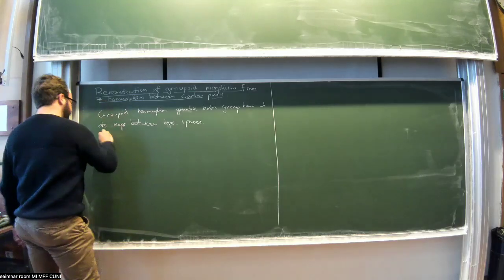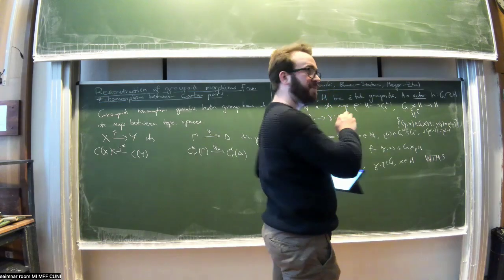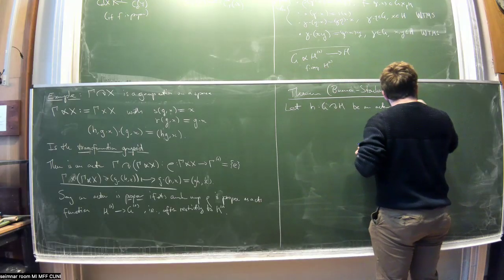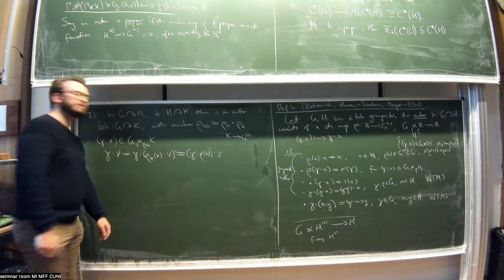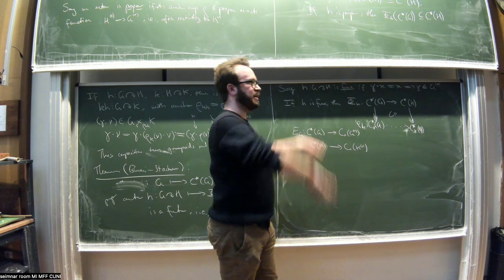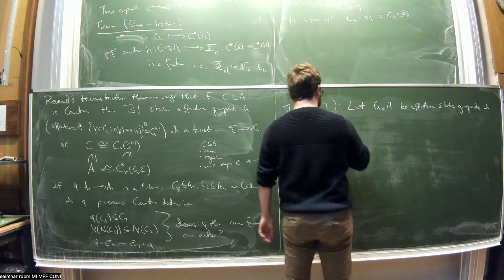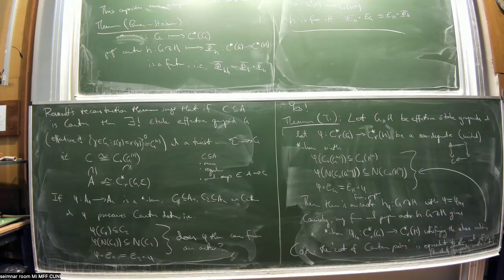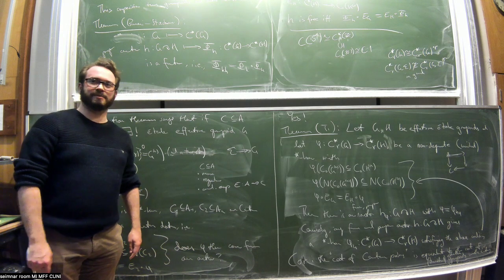Jonathan Taylor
Reconstruction of groupoid morphisms from *-homomorphisms of Cartan pairs